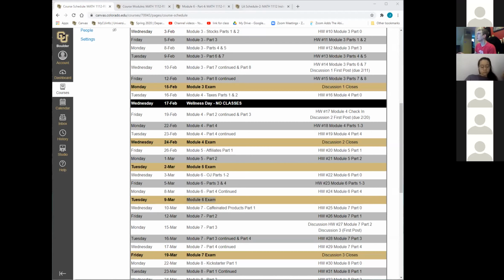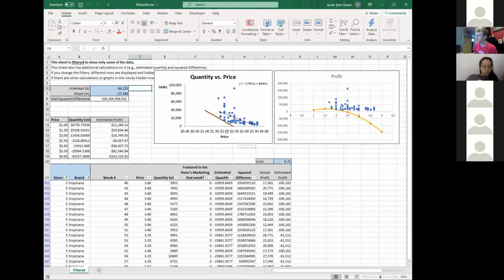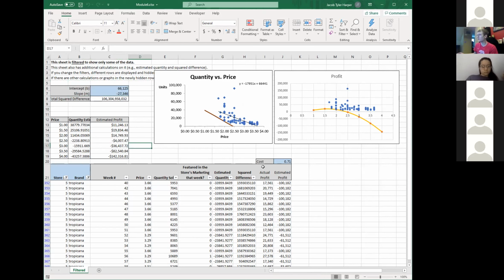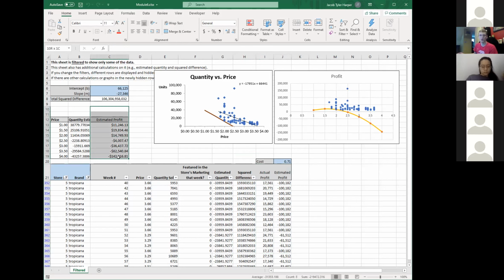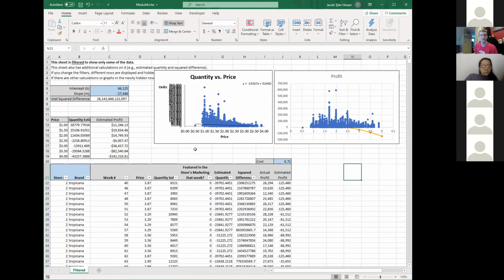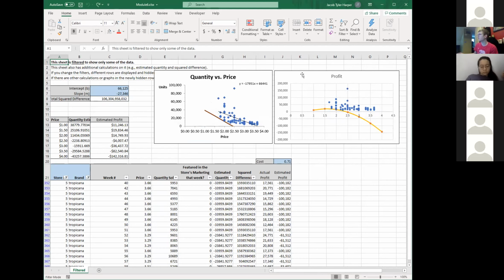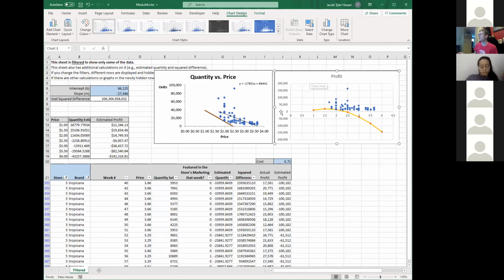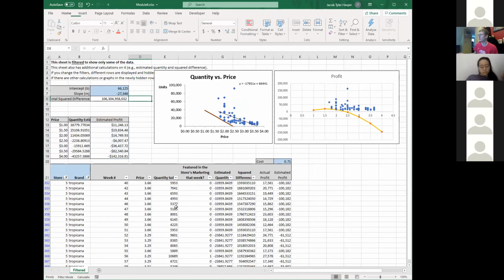3/8: Mod 6 Last Day